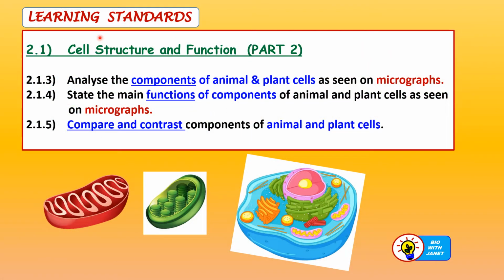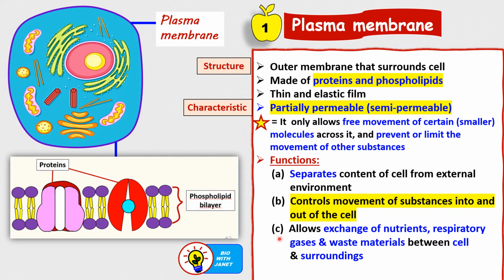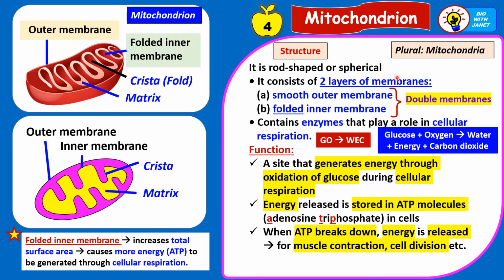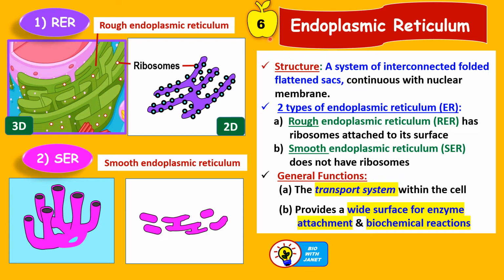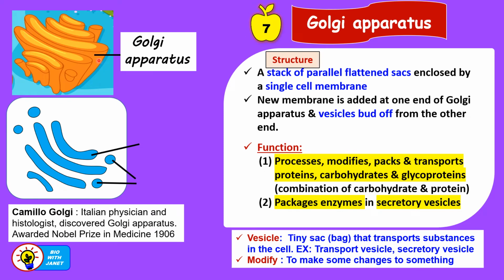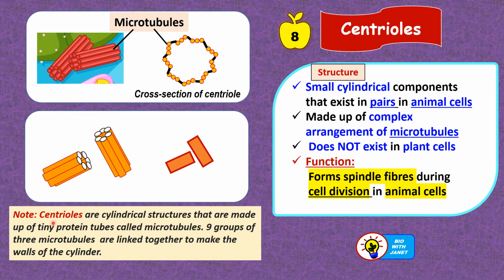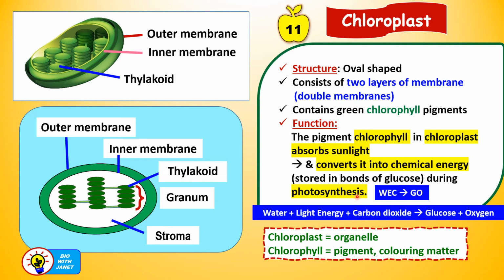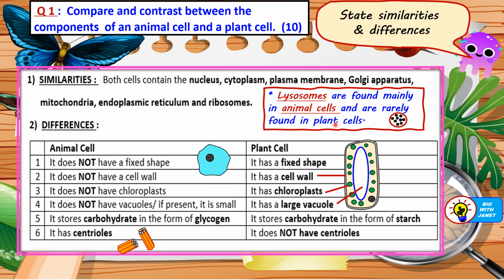SPM BIOLOGY FORM 4 (2.1): STRUCTURE & FUNCTIONS OF ORGANELLES/ cellular components CELL BIOLOGY (2)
This video explains clearly the structure and functions of the amazing organelles in the cell.

At 51:24 in the video:  we can say that "'TRUE LYSOSOMES " are only found in ANIMAL CELLS  ( although plant cells may have some lysosome -like organelles).
INTRODUCTION:
Let us find out more about the tiny but fantastic CELLULAR COMPONENTS including organelles in the cell,  such as the nucleus, mitochondrion, Golgi apparatus and lysosomes. Each component has a specially designed structure and adaptations that help it to carry out its functions most efficiently in the cell. More amazing is the fact that the organelles work together as a team to carry out protein synthesis and other activities.
       It is also interesting to relate the functions of the organelles to specific CELLS such as white blood cells and pancreatic cells that have an abundance of a particular organelle. We will discover how each type of cell is well adapted to carry out its functions efficiently by having a high density of certain organelles.

Emoji provided free by Emoji One .  Source: emojione.com